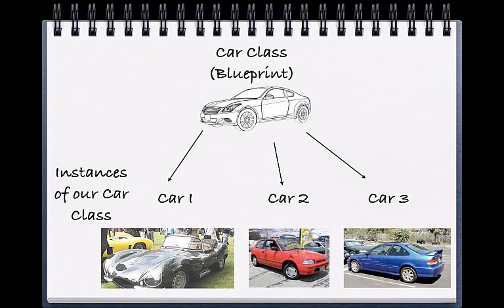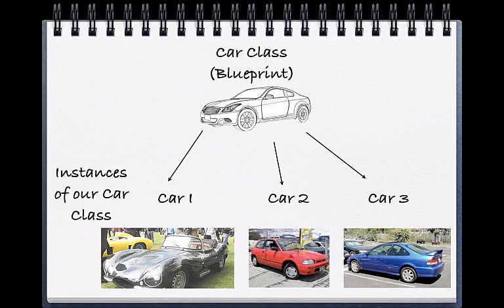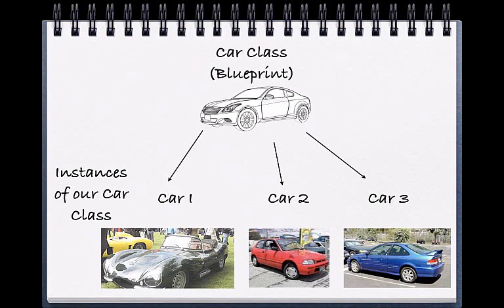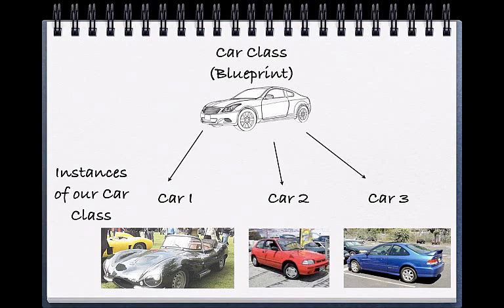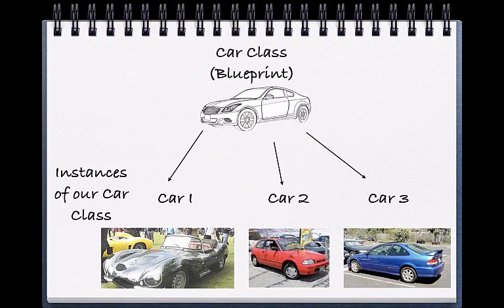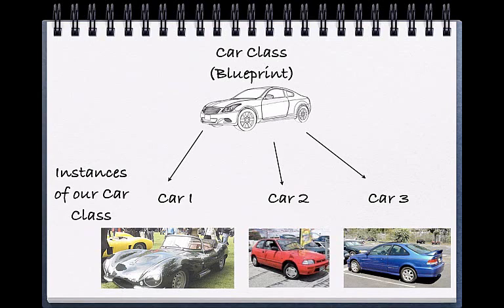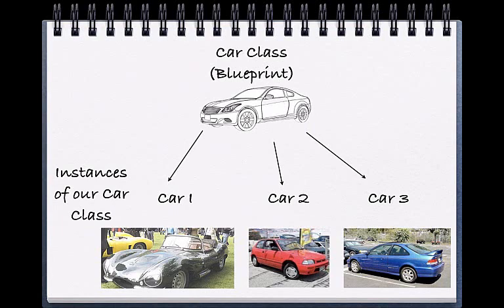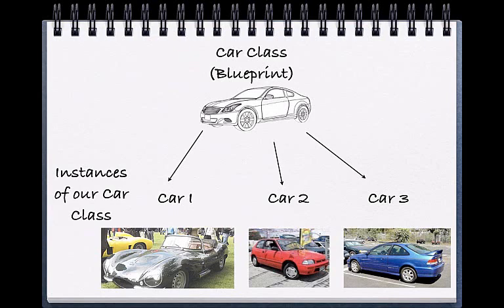How to create Class and Object in iOS App using Objective C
Thanks
Infologs Team